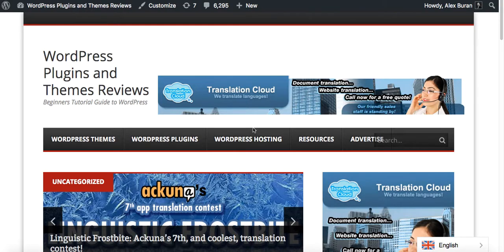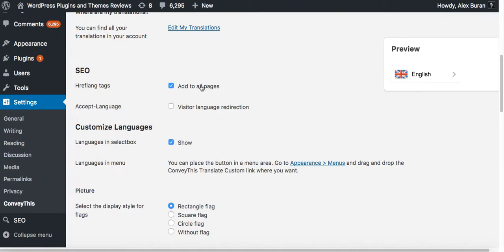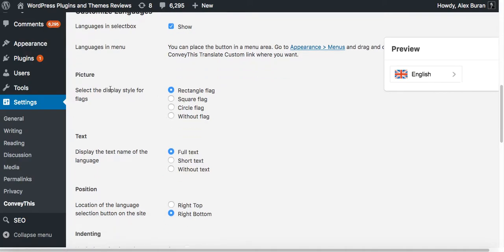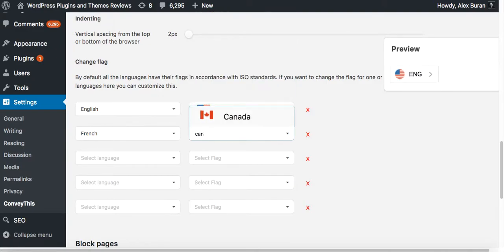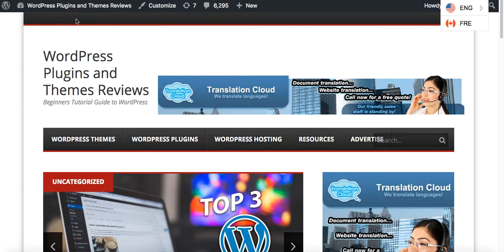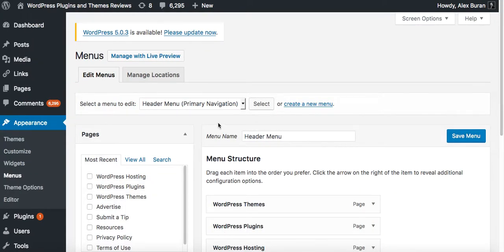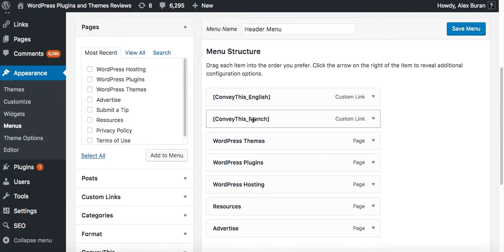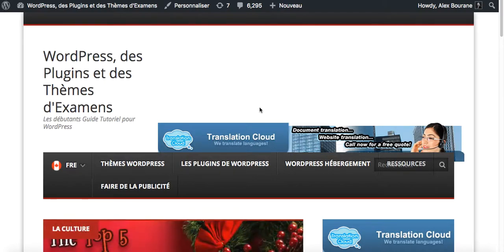Lesson 4. Advanced Customization of WordPress Plugin. Learn All Features of ConveyThis for WordPress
Lesson 4. Advanced Customization of WordPress Plugin. Learn All Features of ConveyThis WordPress Plugin. This includes: widget customization, appearance, integration into wordpress menu, seo and visitor language redirection.